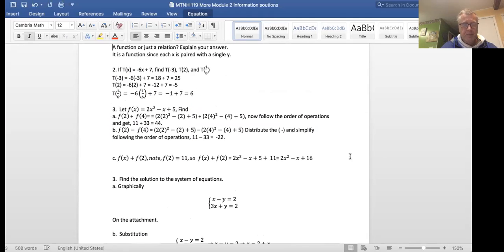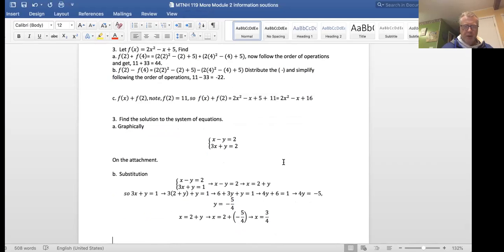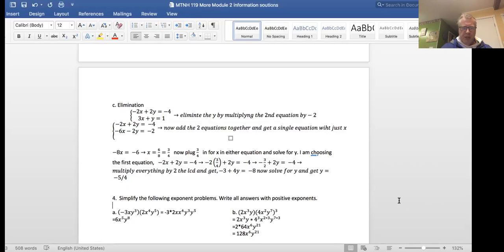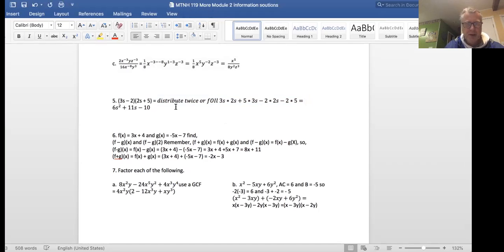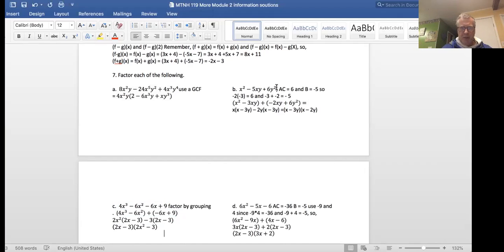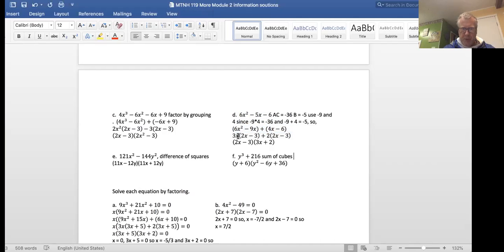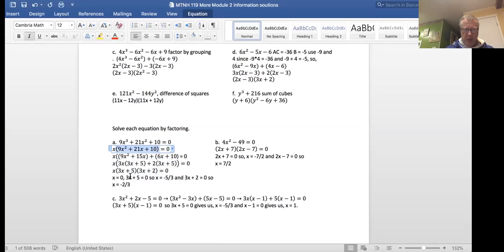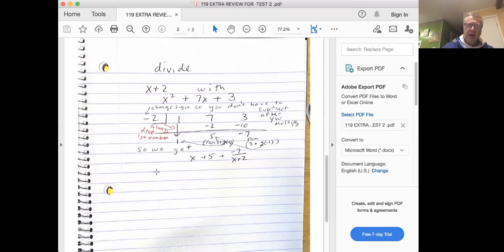MTH 119 Module 2 review